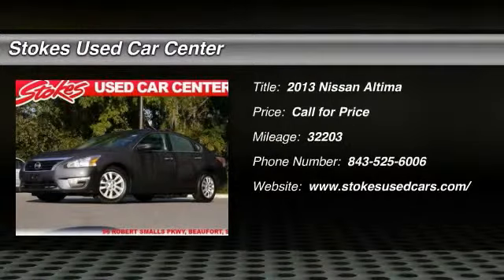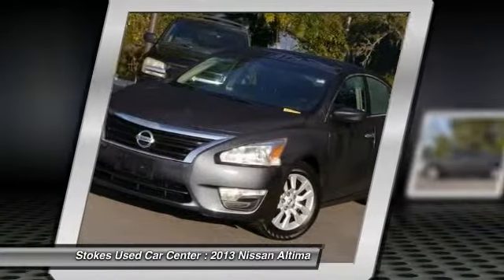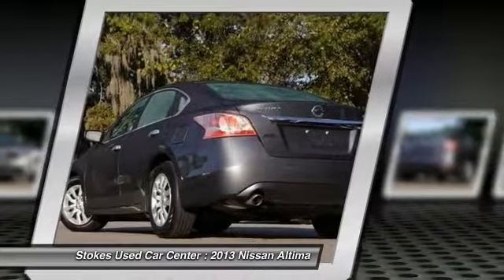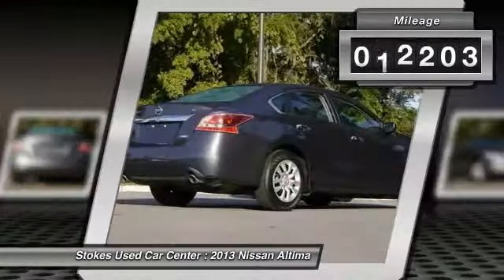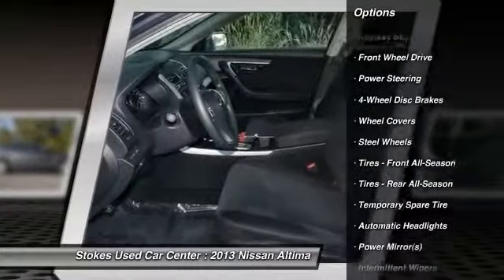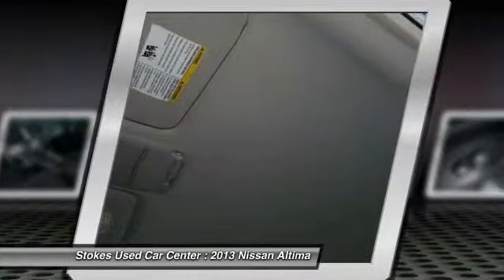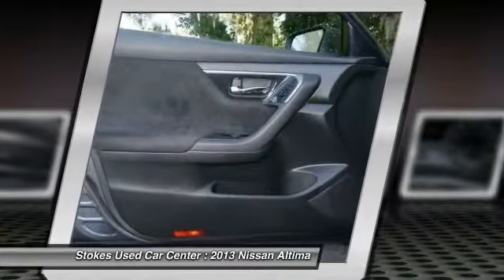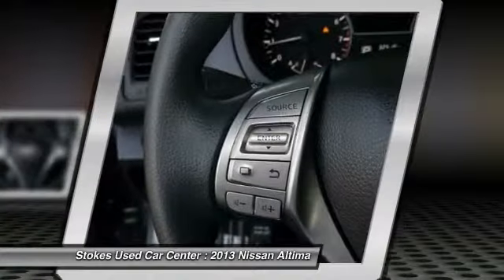2013 Nissan Altima Beaufort SC 8446P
2013 Nissan Altima 2.5 S

One Owner, Clean CarFax,. 4D Sedan, 2.5L I4 DOHC 16V, CVT Xtronic, FWD, and Metallic Slate. STOP! Read this! Join us at Stokes Used Car Center! Be the talk of the town when you roll down the street in this beautiful 2013 Nissan Altima. This Altima will save you cash at the pumps with its fuel efficient 2.5L engine. Stokes Used Car Center offers a new car buying experience when you purchase this used 2013 Nissan Altima. All our vehicles are competitively priced using independent research provider, passed 120 point pre-sale inspection and come with FREE Carfax report. Partnered with many major lending institutions, we have the ability to offer financing for the BEST and WORST credit situations. Over 800 vehicles to choose from. Still thinking where to purchase your next vehicle?